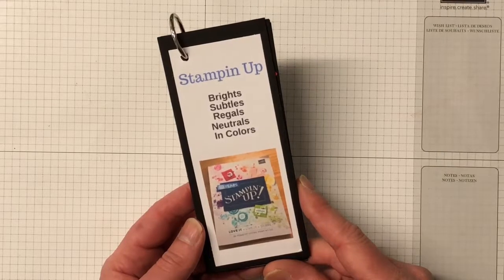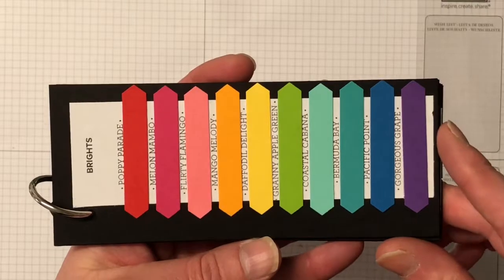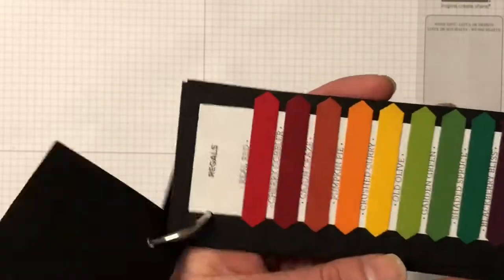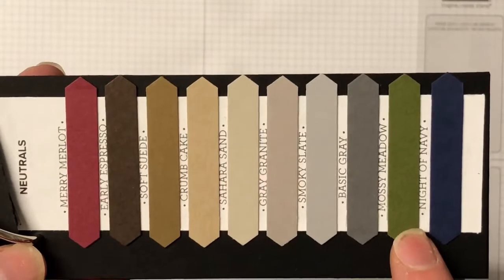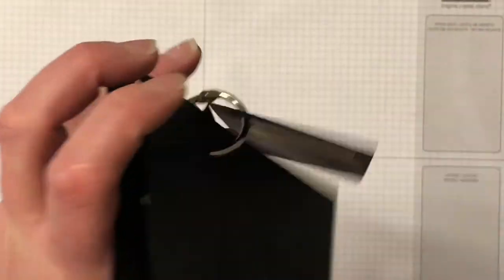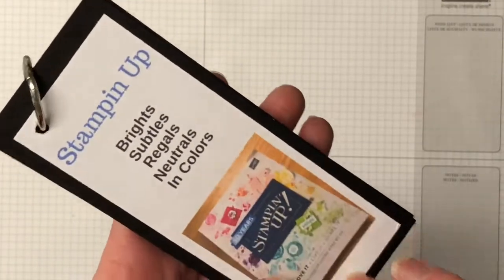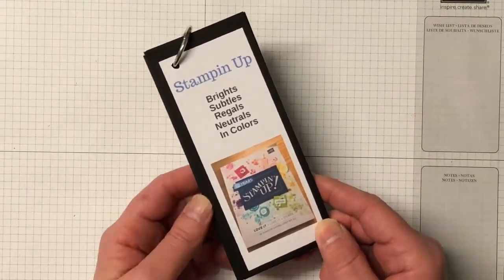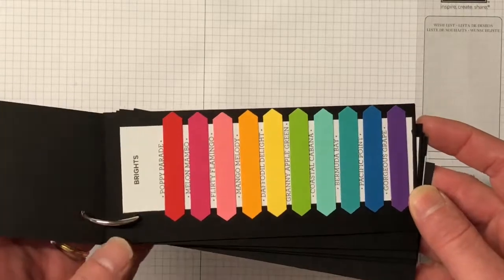Stampin Up New Colour Families Colour Swatch.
Stampin Up have changed the colour families around, see all the new families, new colours, and returning colours.

Join My Team - Head over to my blog, click on Join My Team tab.

Hostess Code: May 2018: FS6RH93G